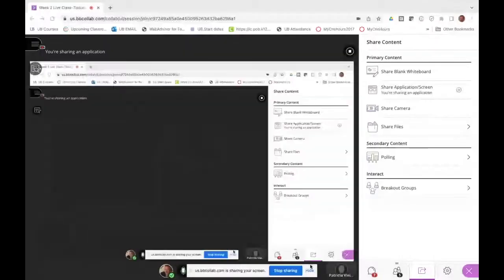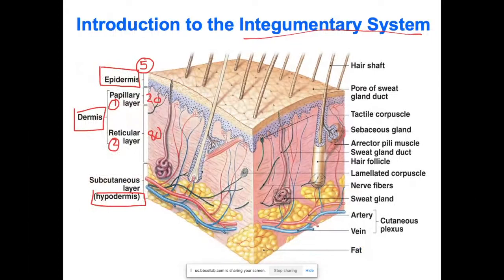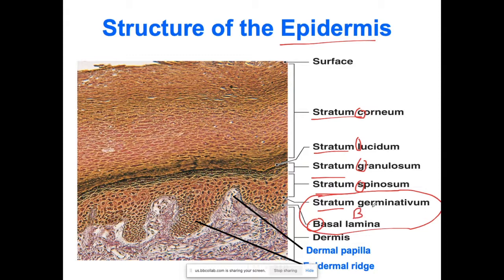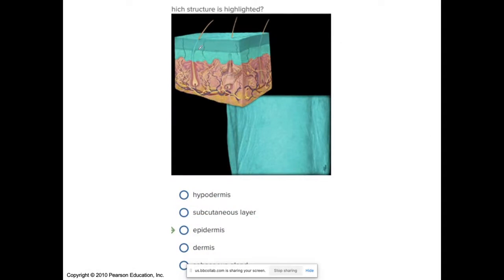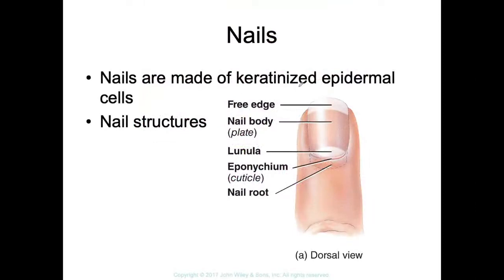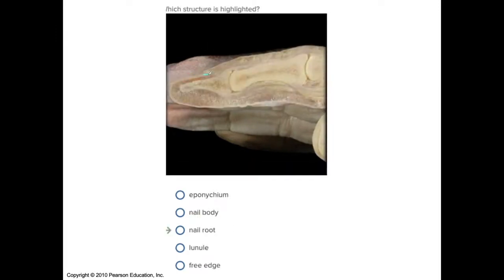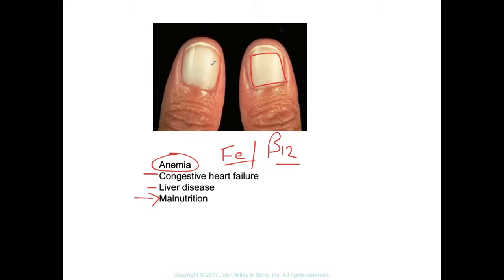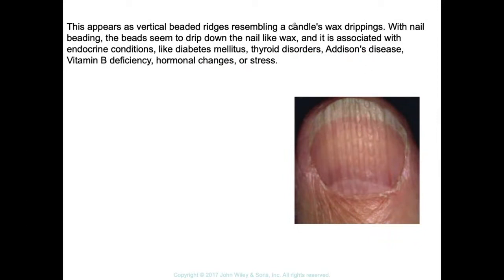Tissues- Skin and Nails